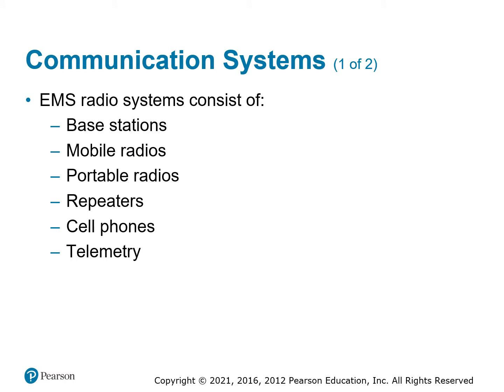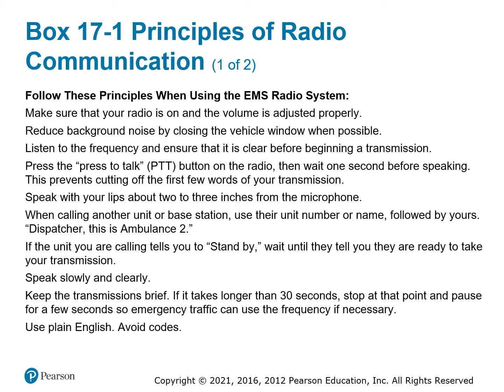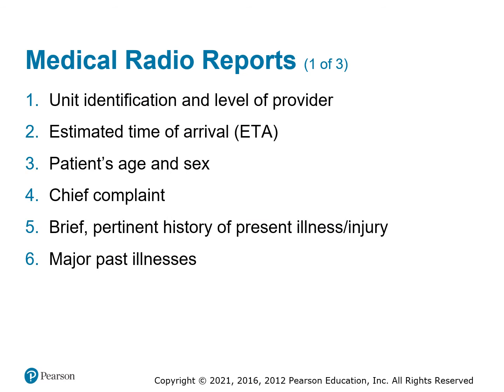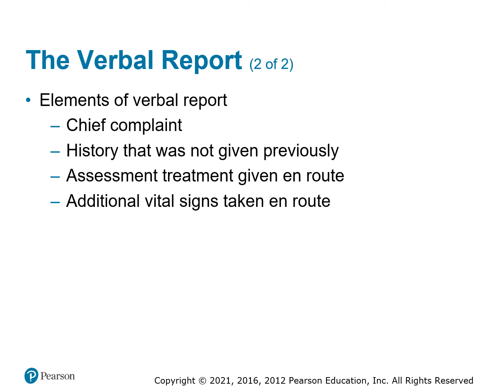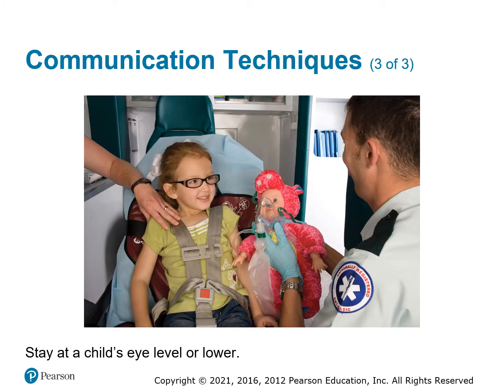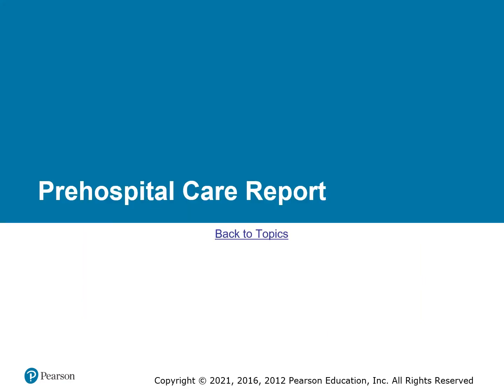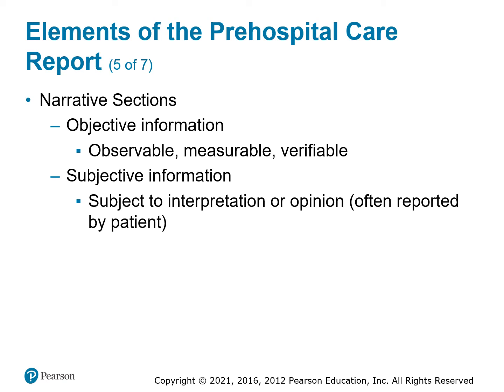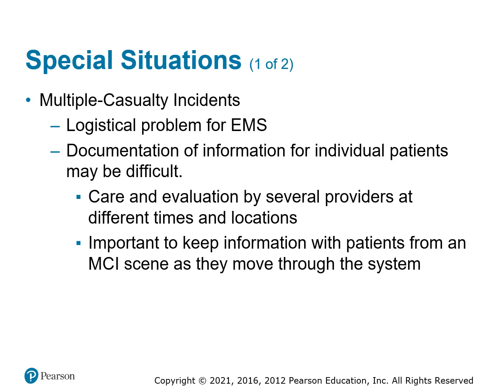EMT Chapter 17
UCH EMT Class F2021 Chapter 17 - Communications and Documentation